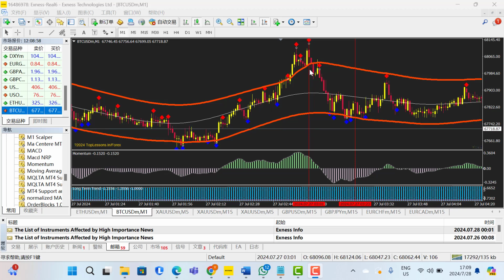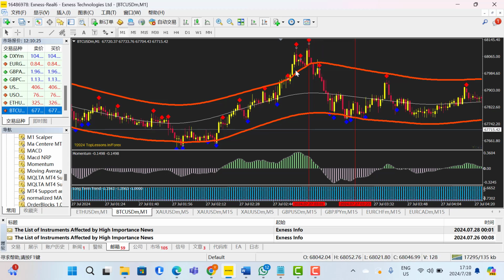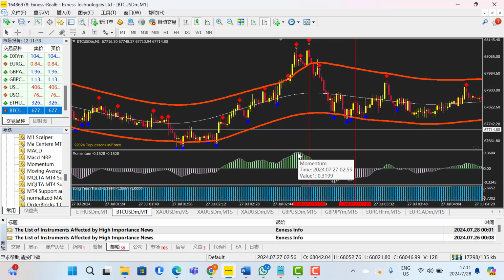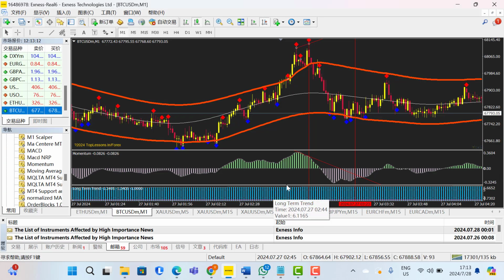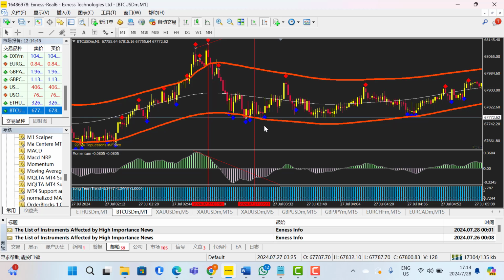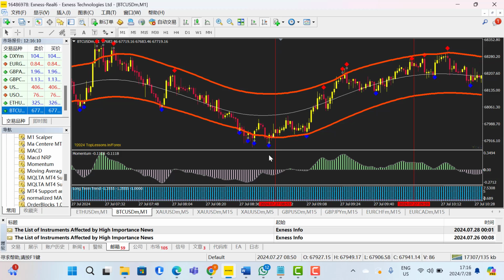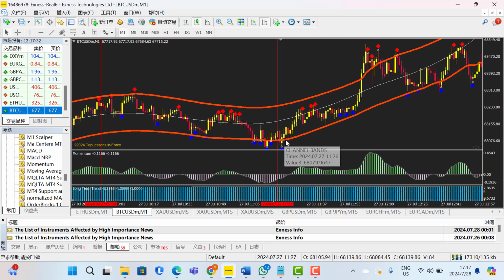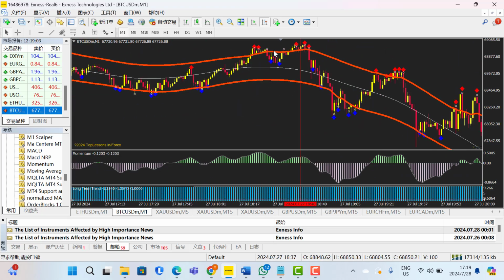1 Minute Unbeatable Scalping Strategy (90% Win Rate)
Welcome to Pips Planet, a YouTube channel dedicated to discussing Forex trading.

Educational Content: The content provided on Pips Planet is intended for educational and informational purposes only. It is not to be considered as financial or investment advice.

Risk Warning: Trading foreign exchange on margin carries a high level of risk and may not be suitable for all investors. The high degree of leverage can work against you as well as for you. Before deciding to trade Forex, you should carefully consider your investment objectives, level of experience, and risk appetite.

No Guarantees: While we strive to provide accurate and up-to-date information, we make no representations or warranties of any kind, express or implied, about the completeness, accuracy, reliability, suitability, or availability of the information, products, services, or related graphics contained in the videos for any purpose.

Individual Responsibility: Any reliance you place on the information from Pips Planet is strictly at your own risk. You must conduct your own research and seek the advice of a qualified financial advisor before making any investment decisions.

Past Performance: Past performance is not indicative of future results. The Forex market is volatile and can change rapidly. Therefore, historical data should not be used as the sole basis for making trading decisions.

Third-Party Content: Occasionally, we may provide links to third-party websites or content for your convenience. We do not endorse the content of these sites and are not responsible for their accuracy, legality, or any other aspect of their content.

Viewer Discretion: The views and opinions expressed on Pips Planet are those of the creators and do not necessarily reflect the official policy or position of any other individual, organization, or company.

By accessing and using Pips Planet, you acknowledge that you have read, understood, and agree to be bound by this disclaimer. We encourage you to engage with our content responsibly and to trade with caution.